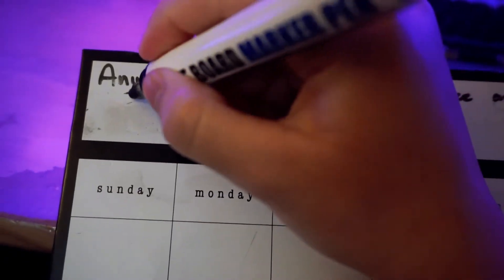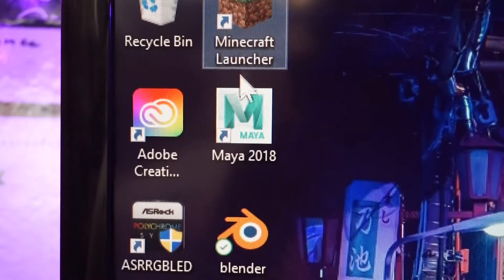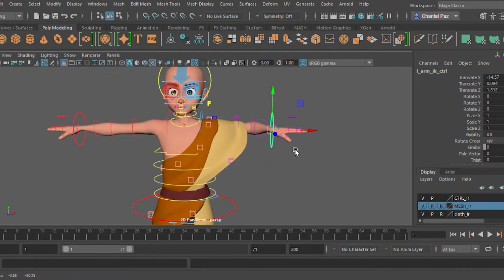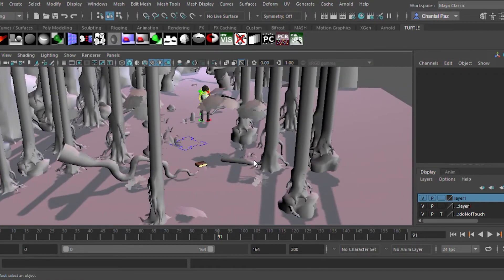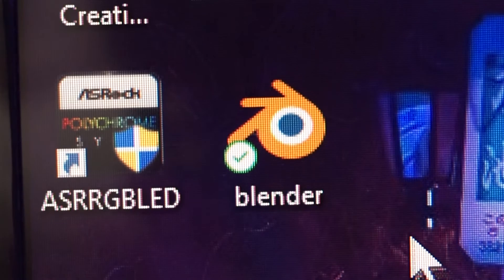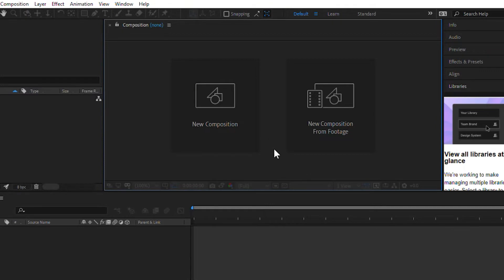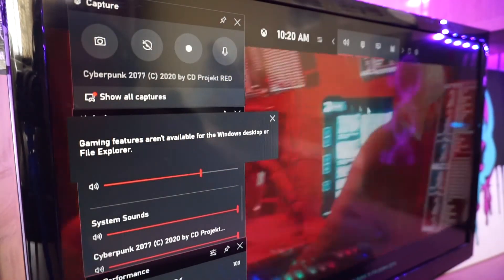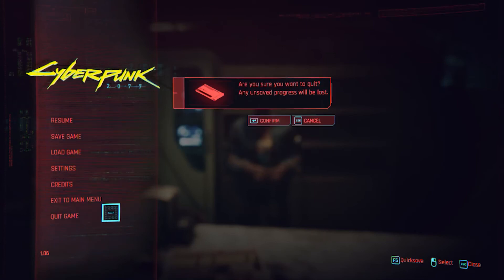3070 RTX: How Fast? Testing Minecraft, Cyberpunk 2077, Adobe Creative Suite, Autodesk Maya, Blender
I wanted to test out how fast opening up several different types of software and games would take. This video is in real-time! This explains why the video is so long. I will be testing a few different software and video games to show you guys how fast the speed is. The apps I will be using is Minecraft, Blender, Cyberpunk 2077, Adobe Creative Suite, and Autodesk Maya.

 I am testing the 3070 RTX video card, 16 GB RAM, on an IBuyPower PC. Compared to my older model Acer Laptop, the speed test is to shows how powerful this combination is.

Skip Ahead!
Intro- 00:00:00
Turning on PC- 00:00:33
Softwares - 00:01:16
Minecraft - 00:01:19
Minecraft Game Play -00: 01:46
Autodesk Maya 2018- 00:02:51
Avatar Aang Rig- 00:03:38
Marine Rig - 00:05:01
Full Scene -00:06:03
Blender- 00:08:56
Adobe Creative Suite- 00:10:19
AfterEffects- 00:10:42
Cyberpunk- 00:11:54
Cyberpunk Gameplay- 00:14:27

Artist: Bobby Richards
Songs: June, Tak, and 19th Floor